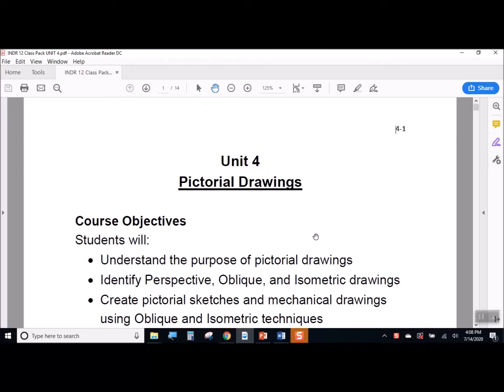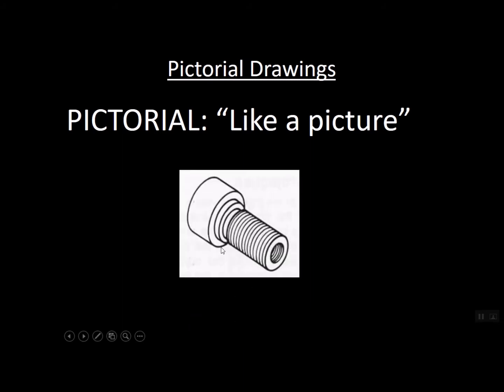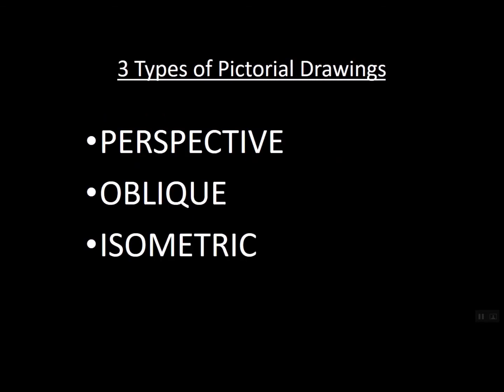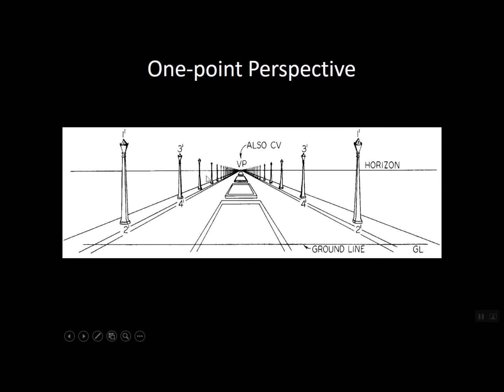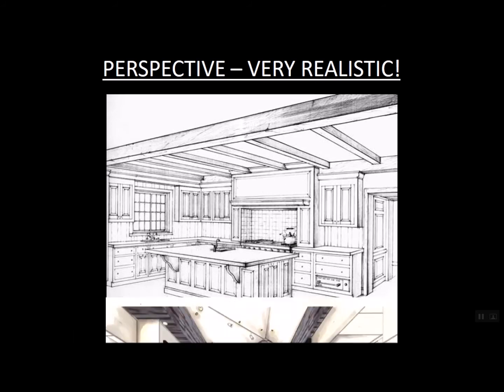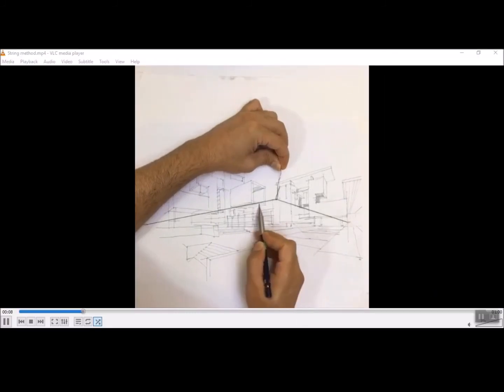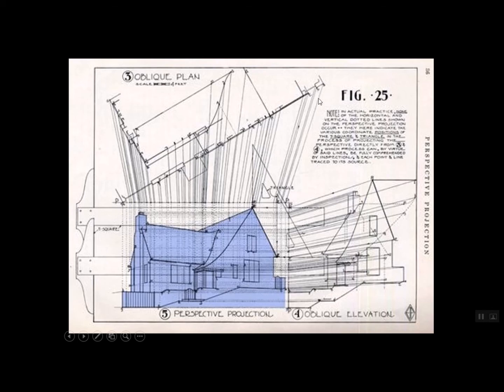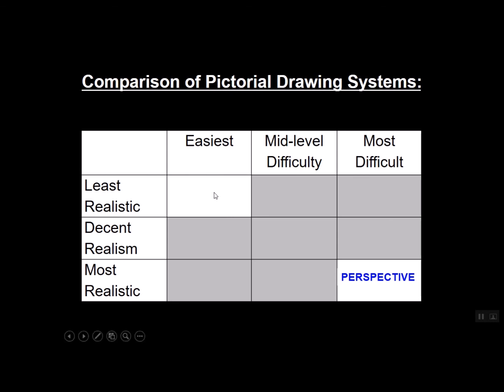B12 UNIT 4 AA